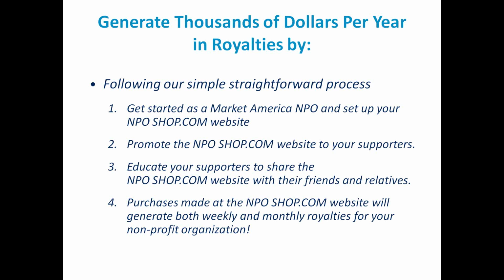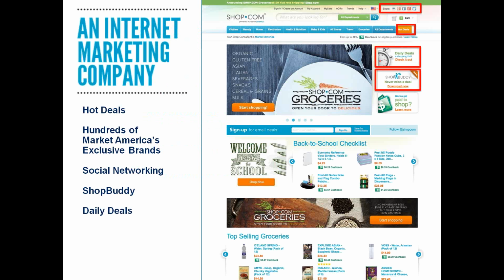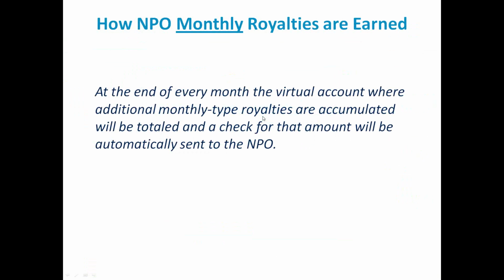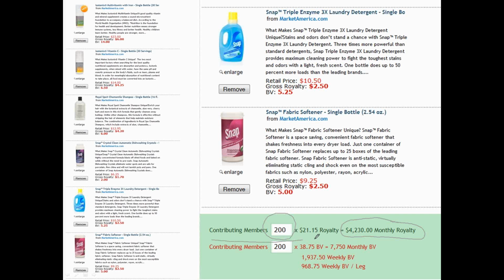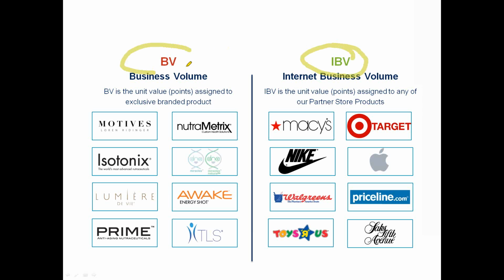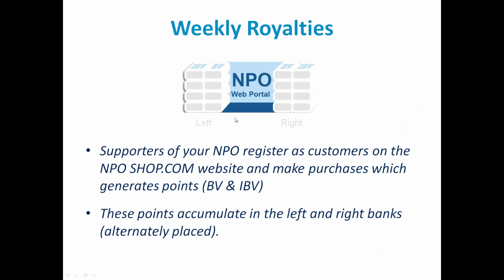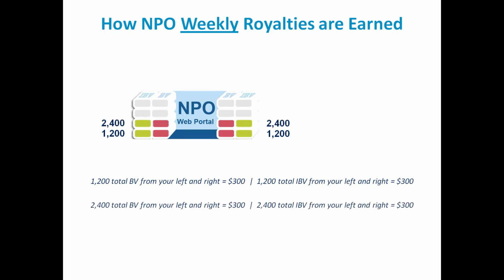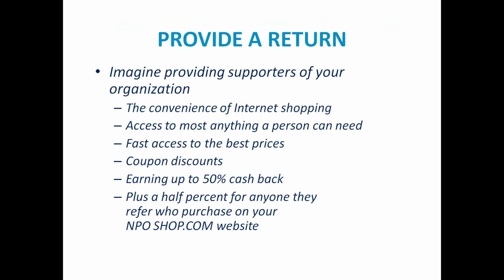Fundraising with SHOP.COM | 501 (c) Nonprofit Organizations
Learn how to "Convert Spending Into Earnings" and raise 6 figures every year consistently for Your nonprofit organization.